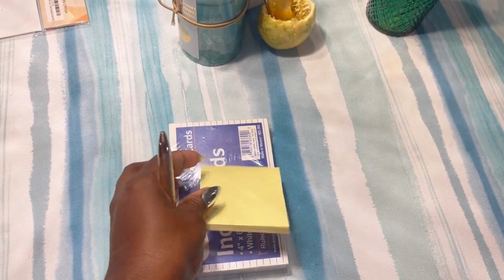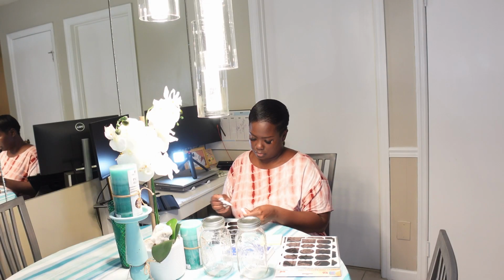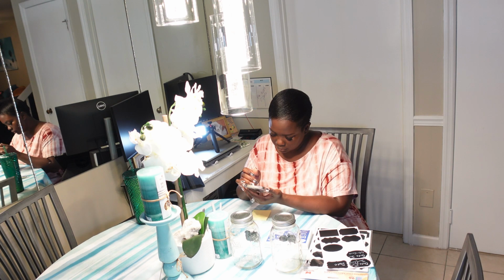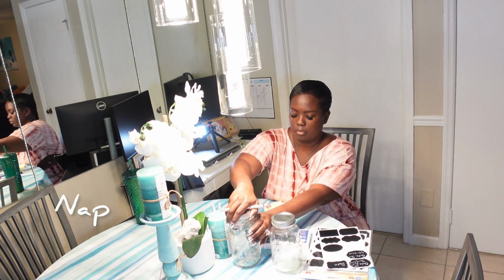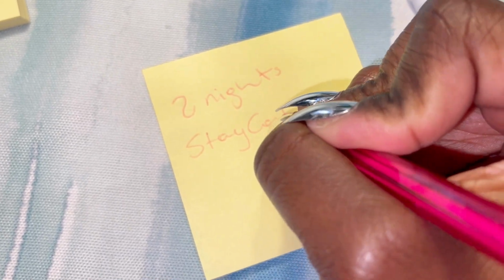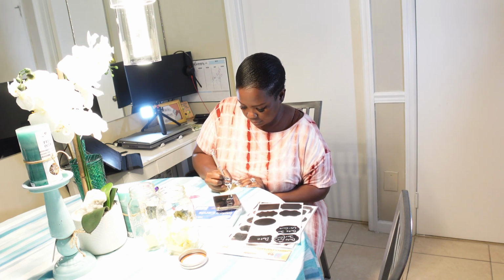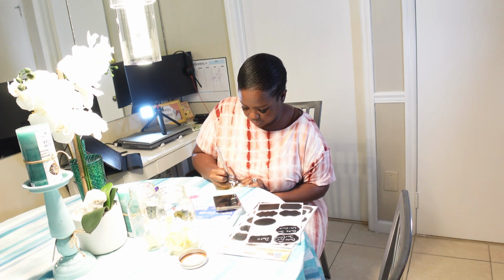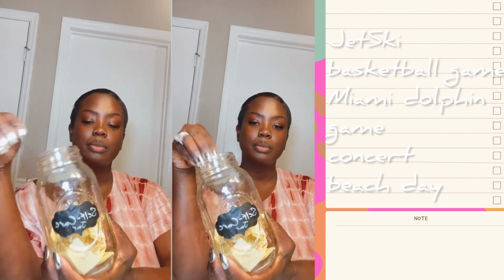Self-Care in a Jar: Create A Fun and Easy Way to Prioritize Self-Care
HEY guy's WELCOME BACK! In this video, we'll show you how to create your own self-care jar. A self-care jar is a simple and fun way to remind yourself to prioritize self-care and take care of yourself. We'll walk you through the steps of creating your jar, from choosing a container to decorating it, and then we'll show you how to fill it with self-care ideas. You can use things like small slips of paper or small cards with self-care activities written on them, such as taking a relaxing bath, going for a walk, or practicing mindfulness. This jar can be a great way to come up with new self-care ideas and try something new. Plus, it's a cute and visually appealing way to remind yourself to take time for self-care. So, grab a jar and some supplies, and let's get started!

Here you will find all things Self-Care and Lifestyle.. I strive to bring you informative, entertaining and engaging content. Whether you're looking for inspiration, tips, or just a little bit of fun, you've come to the right place.

Products

Mason Jars

Frequently asked questions Camera:
Sony ZV1

Ulanzi wide angle

Age 35
Married
Mother to a princess

Musician: LiQWYD